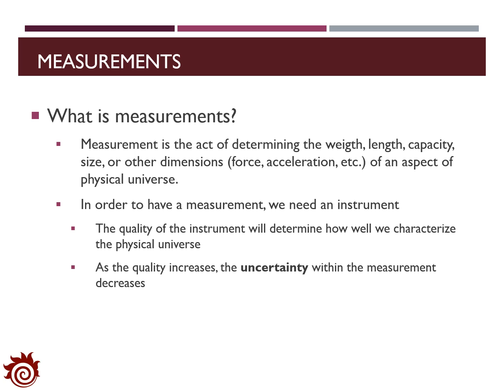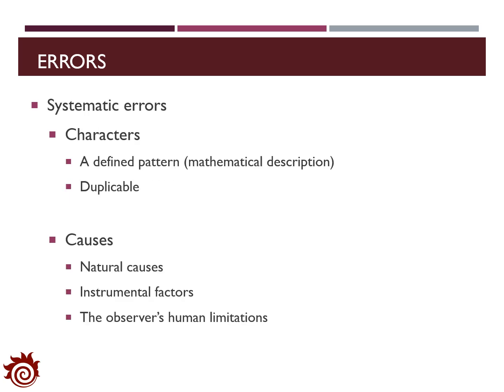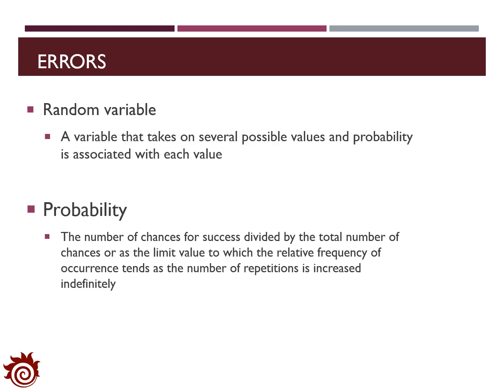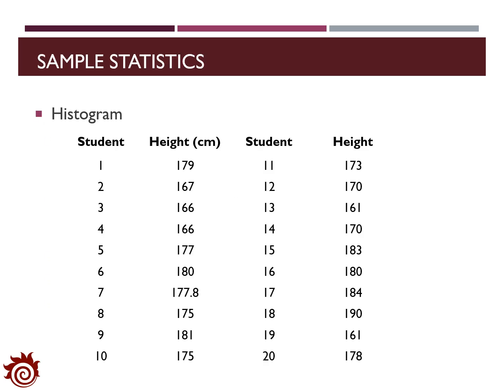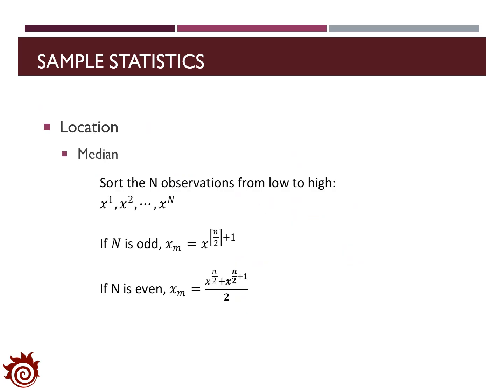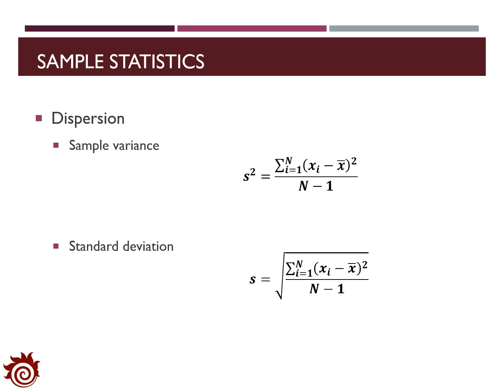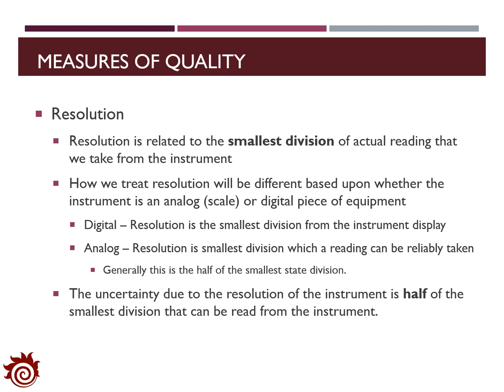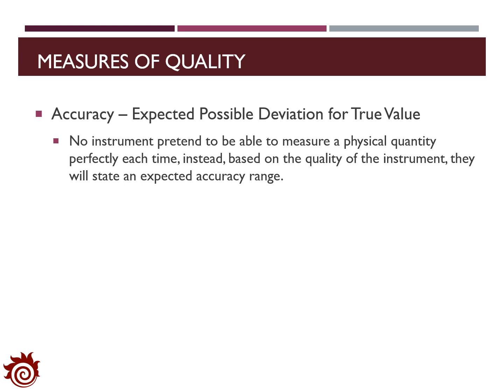Note 3 - Measurements and Errors